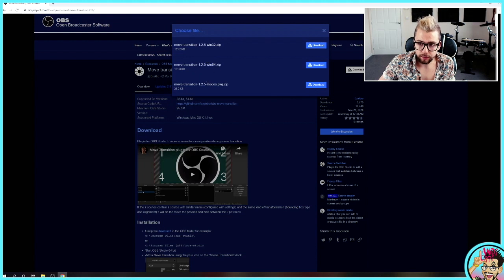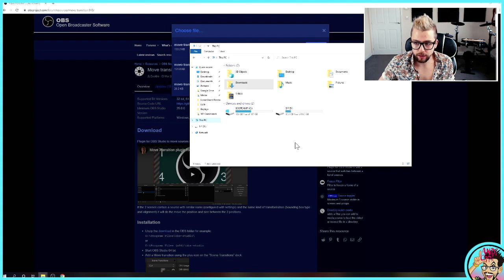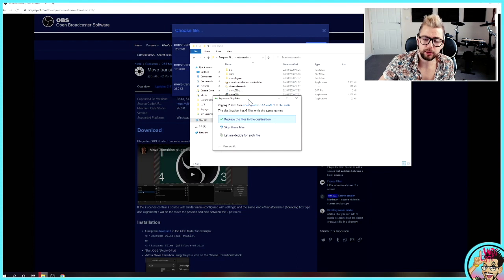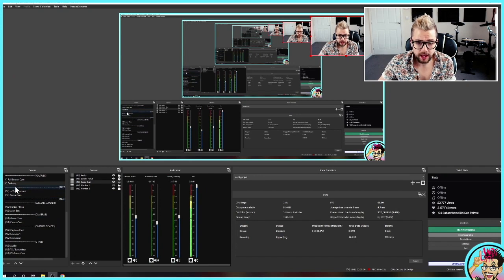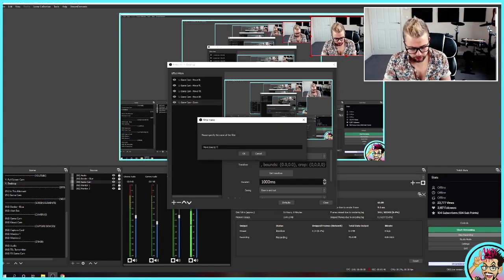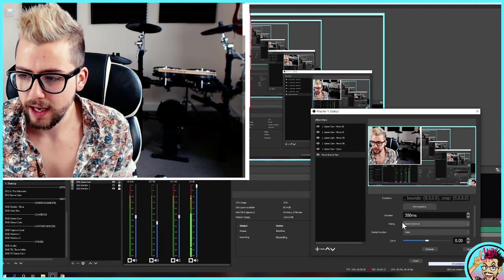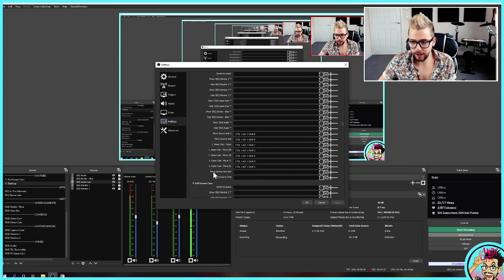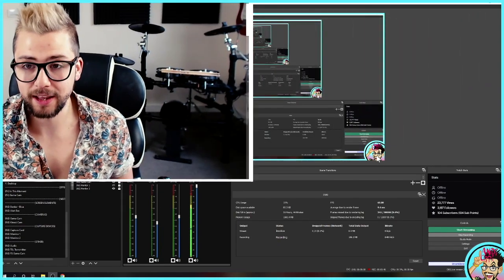NEW OBS MOTION PLUGIN! Easiest Way To Add Movement To Sources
Add motion to OBS sources the easy way. The Move plugin by Exeldro lets you animate any source to a new position with one hotkey.

Adding movement to OBS sources used to be a faff. Not anymore. This tutorial walks you through the Move plugin by Exeldro, the easiest way I have found to animate sources in OBS.

If you have used the old motion plugin, forget it. This one is quicker to set up and far nicer to use.

We start with the download. Grab the Move transition plugin from the OBS website, pick your build (Windows 32, Windows 64 or macOS), then copy the data and obs-plugins folders straight into your OBS Studio folder. Already using it? Just replace the files to update.

Then the good bit. Right click your scene, go to Filters, and add a Move Source filter. Position your source wherever you want it, hit Get Transform, and it grabs all the details automatically. Set the duration, pick an easing function, play with the curve. It is all personal preference so try them all.

Press Start and the source glides into place. Sorted.

After that we set it to a hotkey in Settings, so a single key press triggers the move on stream. I also show how to fire the same hotkey from a Stream Deck.

Takes less than five minutes to get working. Dead simple.

🎀 • Chapters • 🎀
0:00 • Intro
0:30 • Where to download the plugin
1:00 • Installing the Move plugin
2:00 • Adding the Move Source filter
2:30 • Get Transform and easing options
3:30 • Assigning a hotkey
4:30 • Triggering it from a Stream Deck